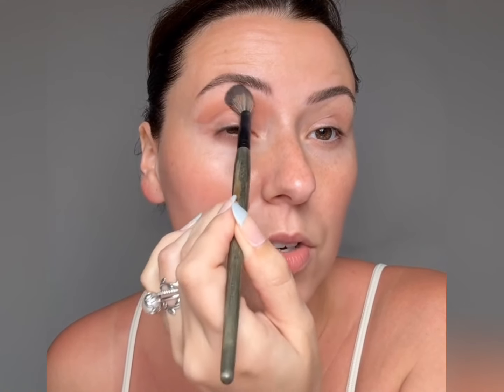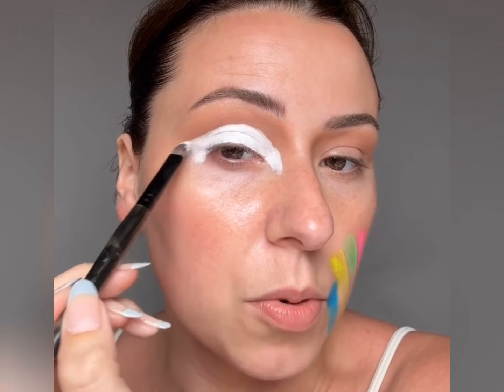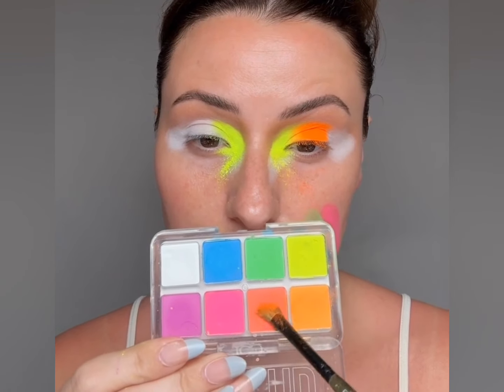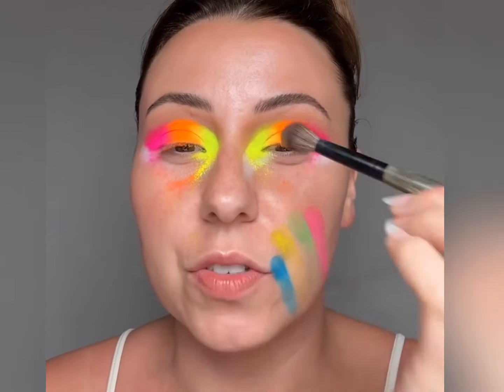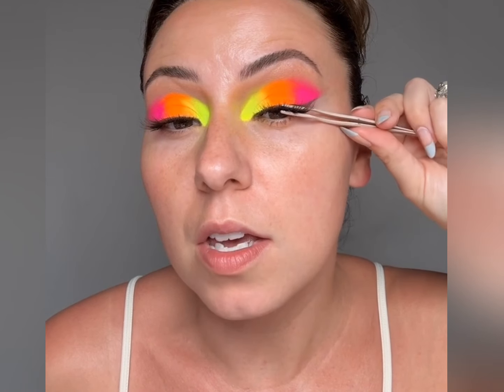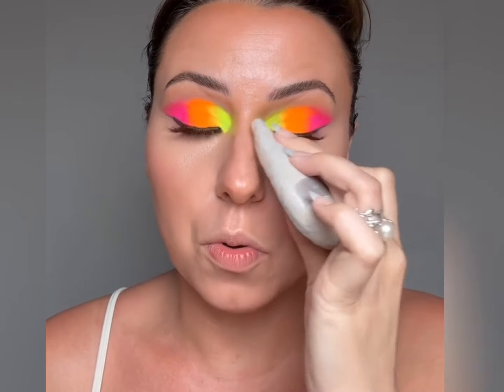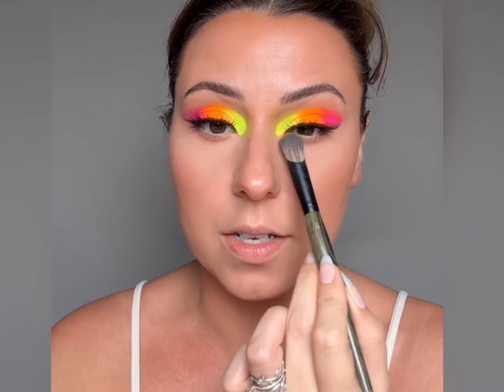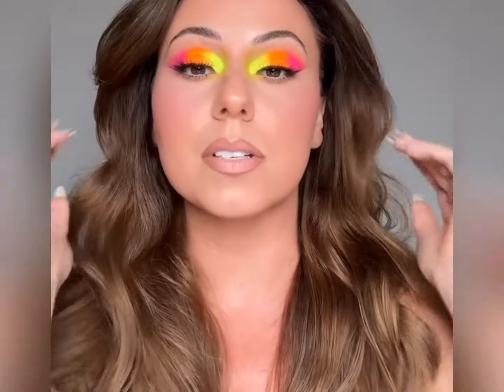NEW* FENTY BEAUTY Soft’Lit Naturally Luminous Hydrating Longwear Foundation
Y’all I was super nervous about this video... btw “um” and “pretty much” is my fav words 🤷🏾‍♀️

@aboutfacebeauty liquid shadow Capulets
@bakeupbeauty  neon palette
@CityColorCosmeticsUSA  eyeshadow base wisteria
@HelenECosmetics  loose hot pink pigment
@StilaCosmeticsOfficial  liner duo brown
@houseoflashes tigress
@CoverFX  power play foundation M3
@NatashaDenona  concealer R5
@nikkiajoycosmetics4859  pink powder
@KikocosmeticsItOfficial  baked bronzer 01
@hauslabs  blush dragon fruit daze
@fentybeauty  soft lit foundation 150
@maccosmetics  royal ball
@makeupbymario  lip liner spiced chai